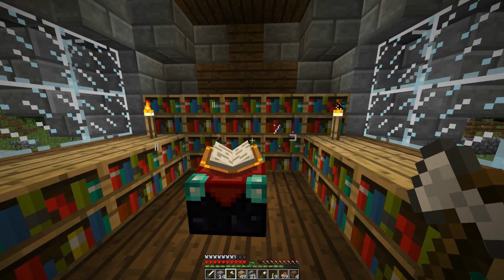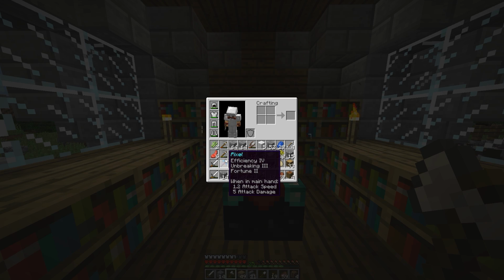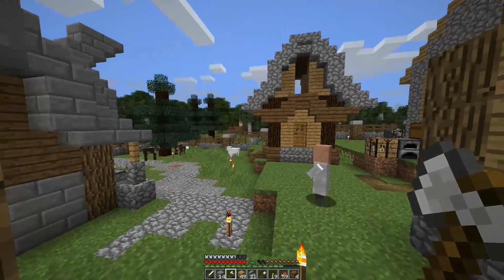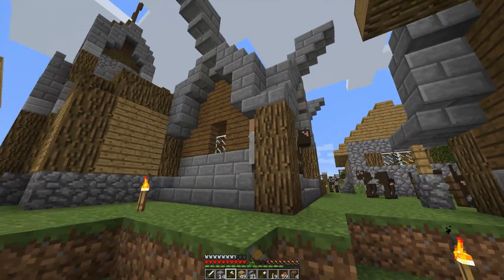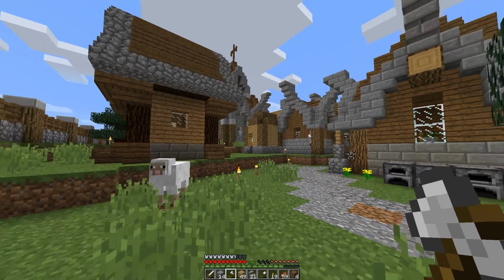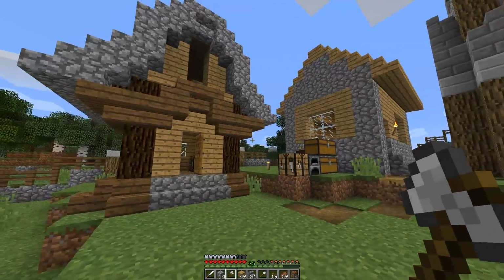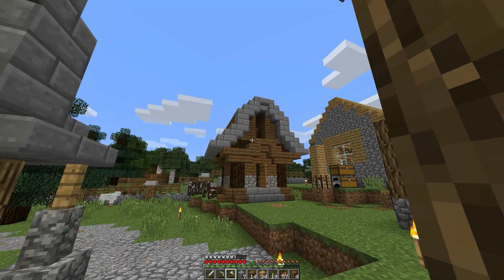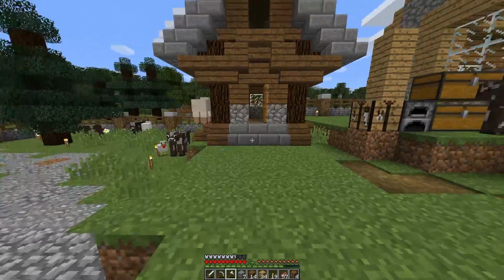Stoopid Compooter :: Episode 13b - Minecraft Hardcore Let's Play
In which we hastily cobble together an episode because my stupid computer corrupted the ACTUAL episode. Harrumph!

This is a hardcore Minecraft Let's Play with a focus on building, creating a civilisation and a community.